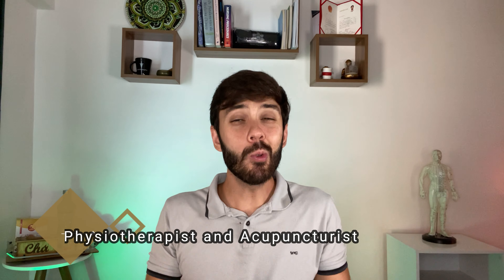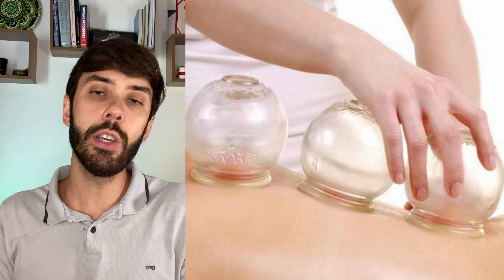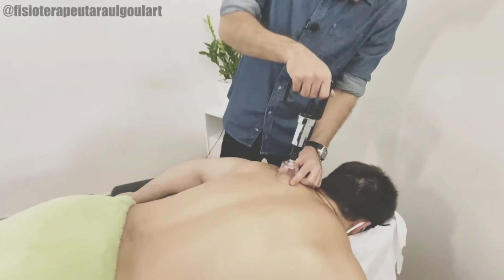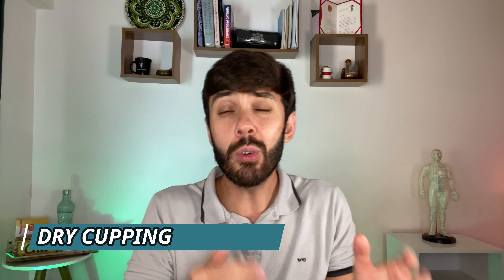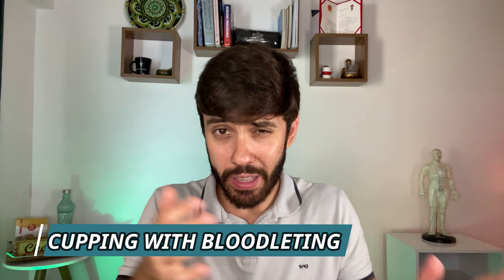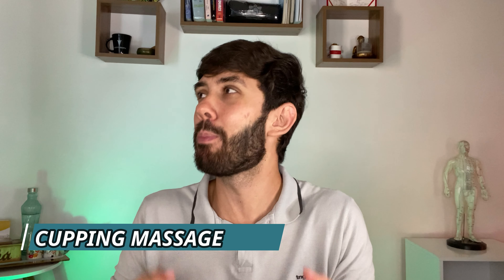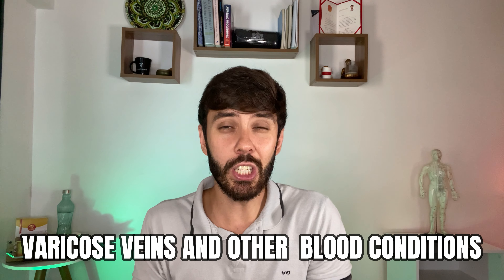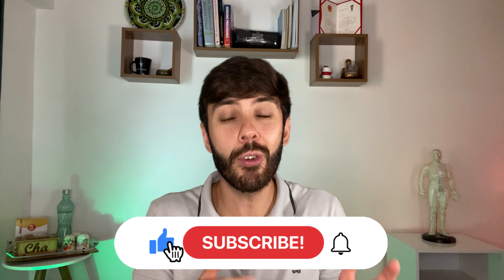WHAT IS CUPPING THERAPY? HOW DOES IT WORKS? Understanding Everything About Cupping Therapy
Welcome to our video on cupping therapy! In this video, we will explore the ancient healing practice of cupping and how it has been used for thousands of years to improve overall health and wellness. We'll cover what cupping therapy is, how it works, and the benefits it can offer for physical and mental well-being. From reducing muscle tension and pain to improving circulation and immune function, we'll show you why cupping therapy is a popular alternative therapy used by many people today. Whether you are new to cupping or a seasoned practitioner, this video has everything you need to know about this fascinating and effective therapy. So sit back, relax, and learn all about cupping therapy!
Don't forget to leave your comment saying where are you from =)